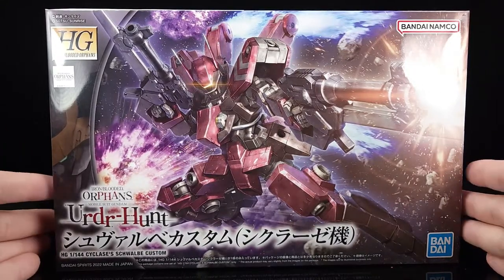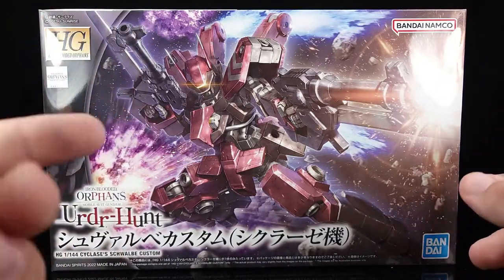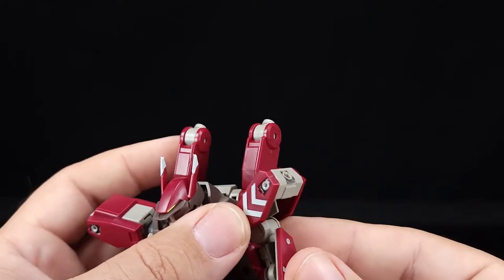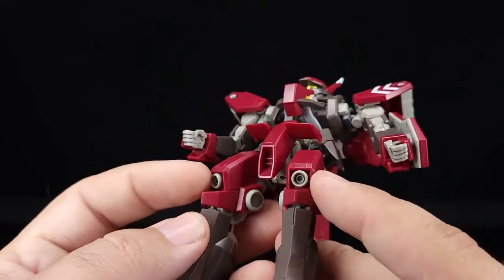SHOKY REVIEWS GUNPLA: HG IBO Urdr Hunt CYCLASE SCHWALBE CUSTOM